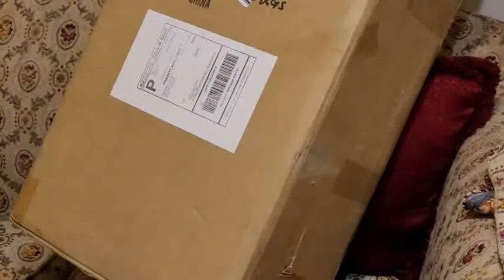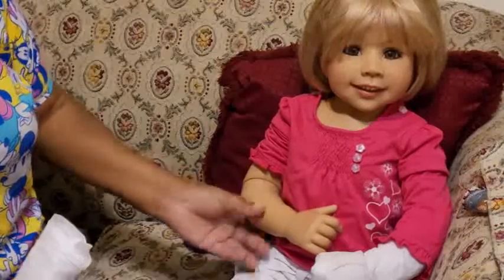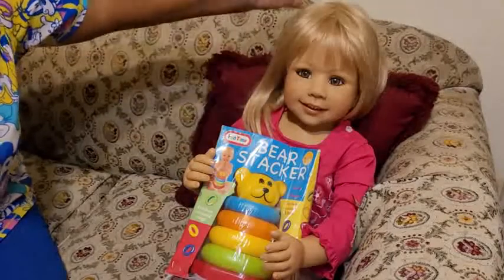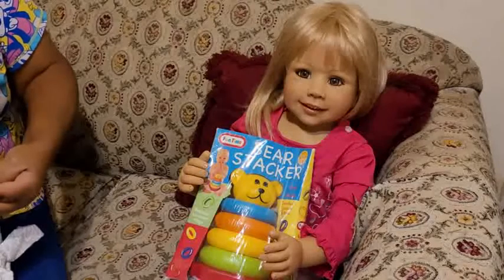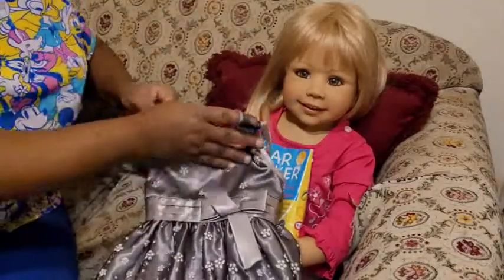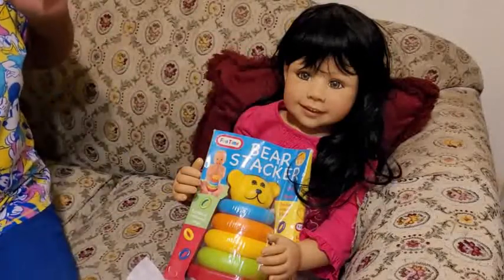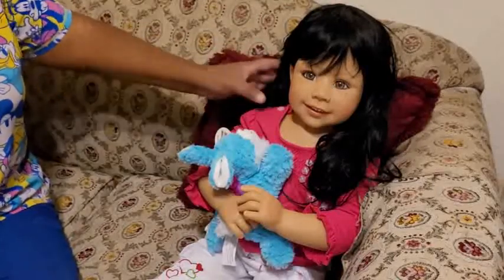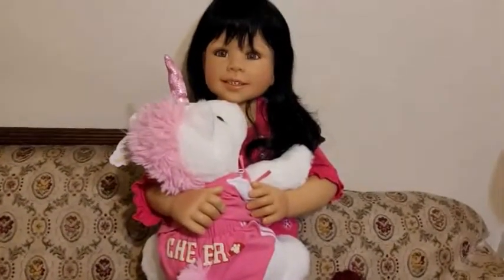Welcome home Sydney👩🏽 Masterpiece doll box 📦 opening & haul🤗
Watch "October 23, 2021 Come and meet my 4th masterpiece doll Alaura 💕" on YouTube